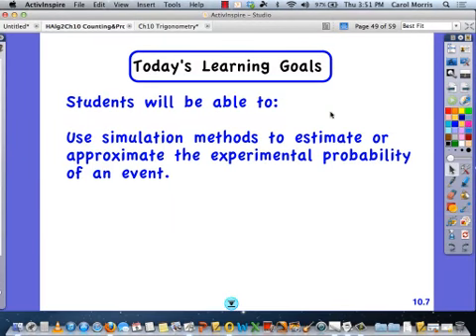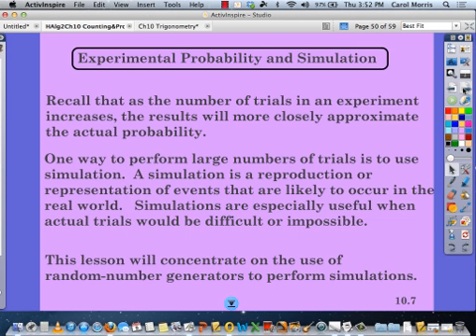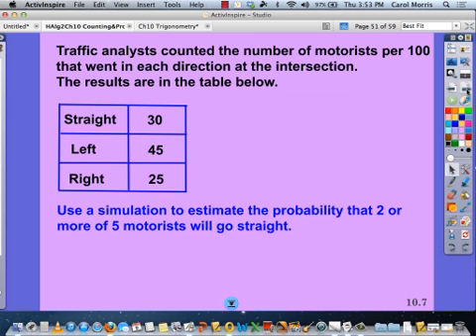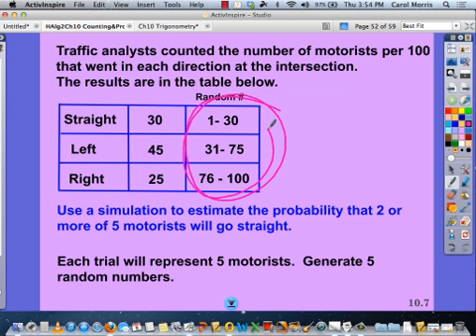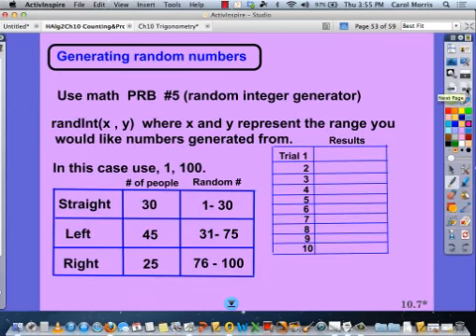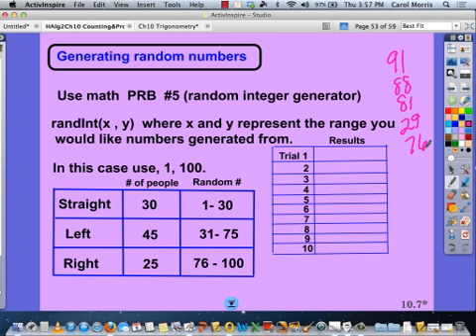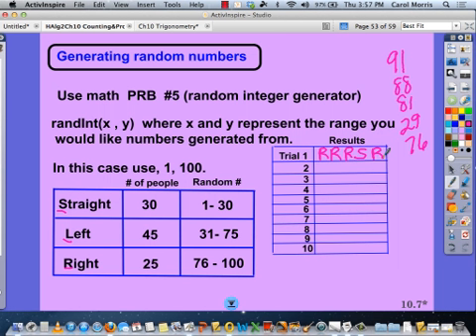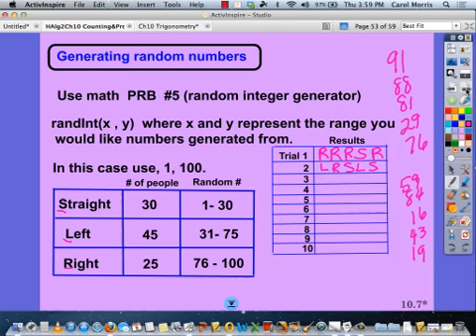Hon Alg 2 10-7